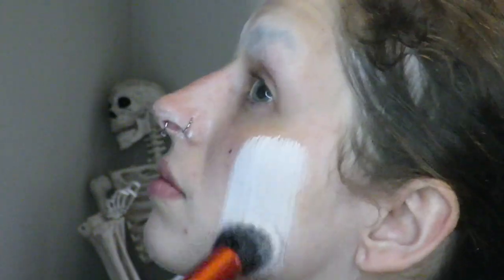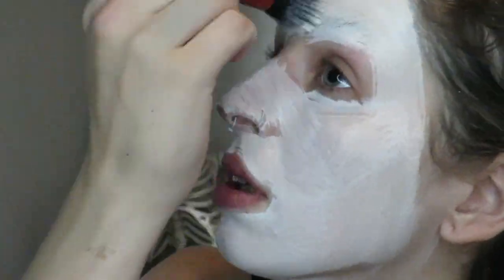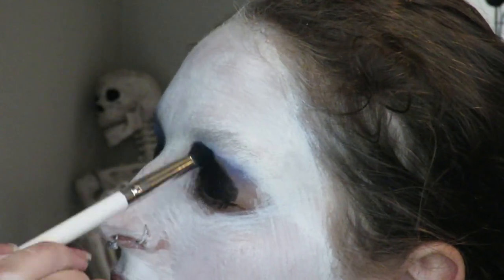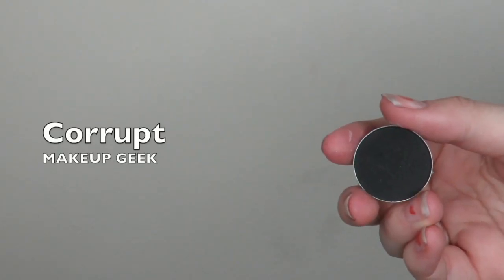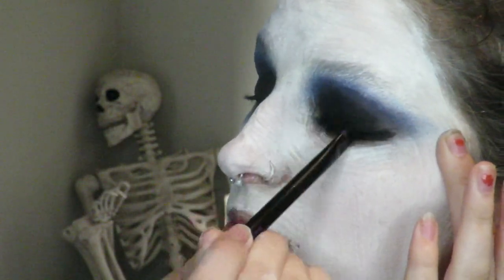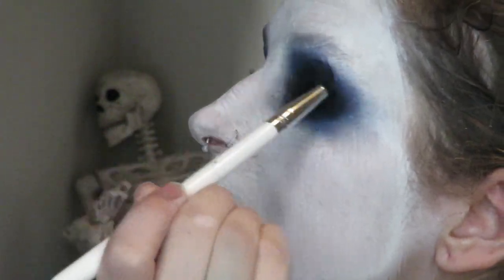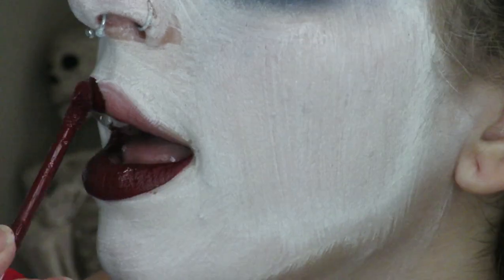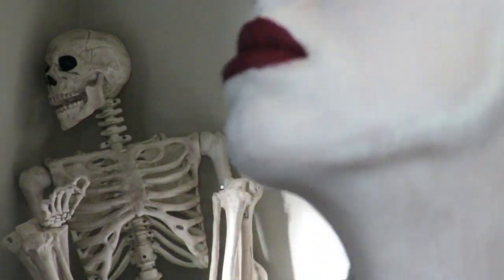Marilyn Manson Halloween Make-Up Tutorial Spooktober | Sara Saberi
Hello boys & ghouls!
Finishing up this Halloween series with the one, the only, Marilyn Manson. Some simpler, last minute make-up, dating back to 2003. Minus the editing, this took me about half an hour to do everything, which is absolutely perfect for a last minute costume!

Editor: iMovie